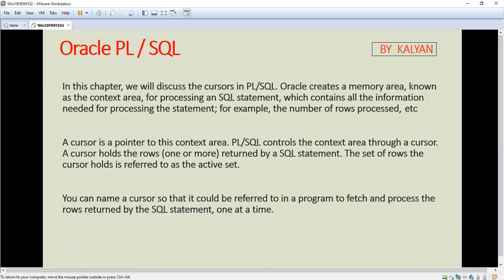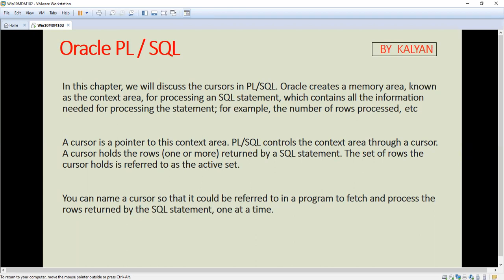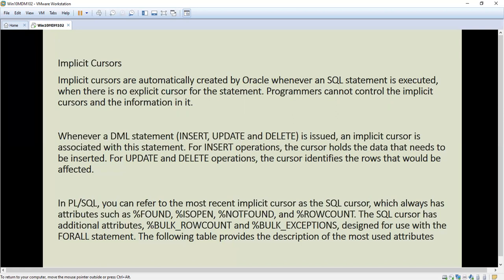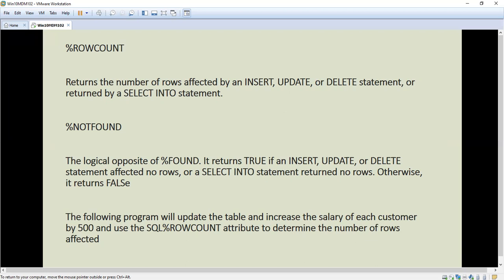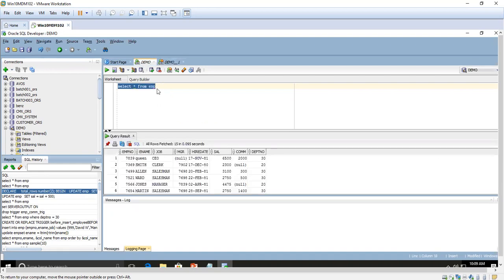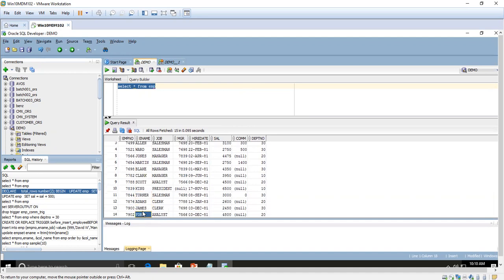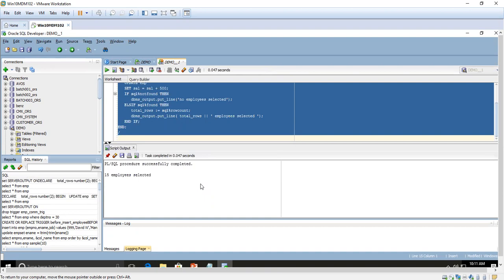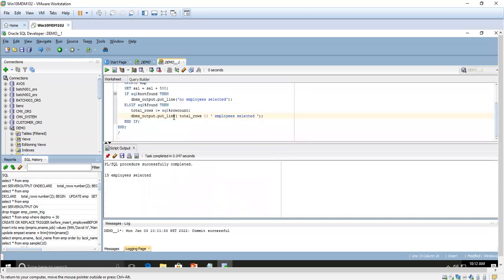Oracle Basics, Tutorial for Beginners, SQL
Oracle PL/SQL - Cursors, SQL,

Implicit cursors are automatically created by Oracle whenever an SQL statement is executed.

when there is no explicit cursor for the statement. ... For INSERT operations, the cursor holds the data that needs to be inserted. For UPDATE and DELETE operations, the cursor identifies the rows that would be affected.